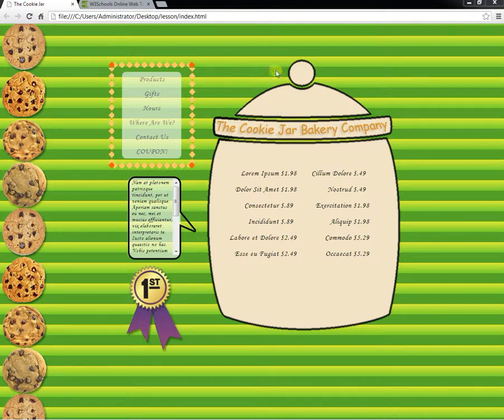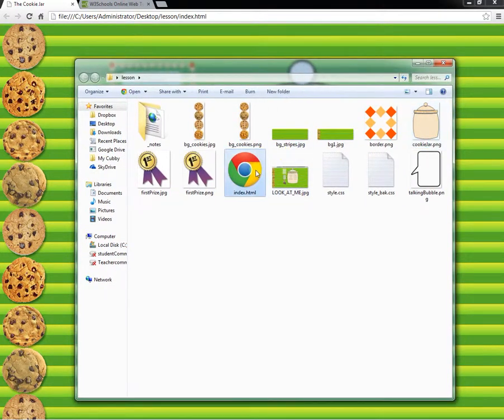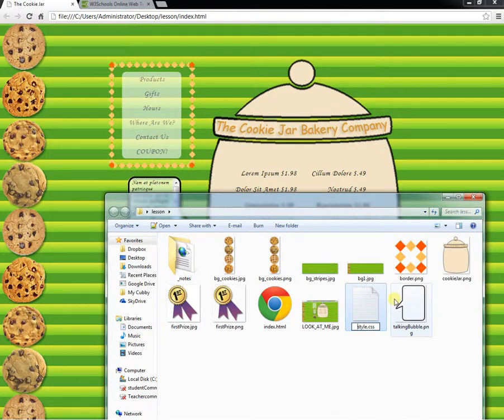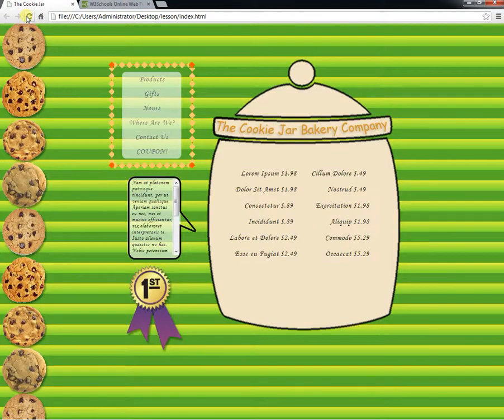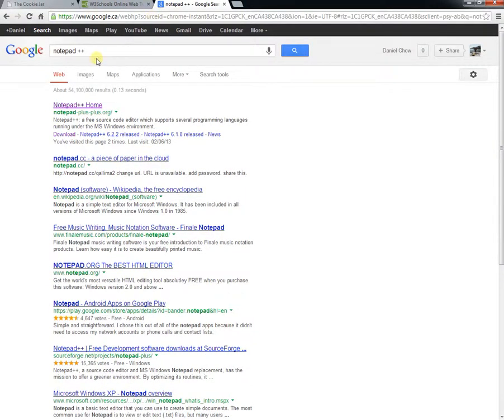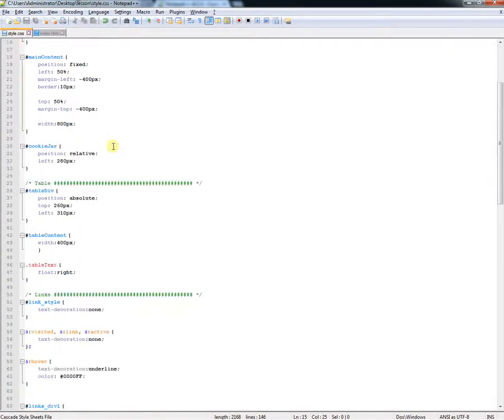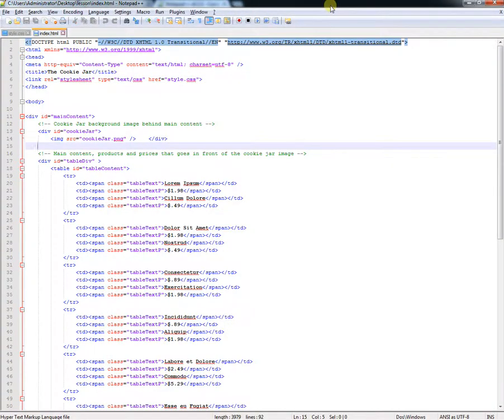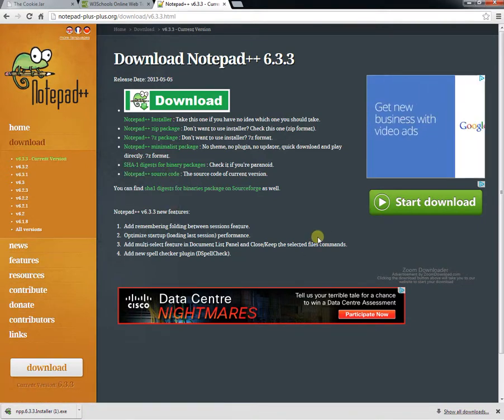CSS 01 - A Hands On Walkthru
Overview and Software installation